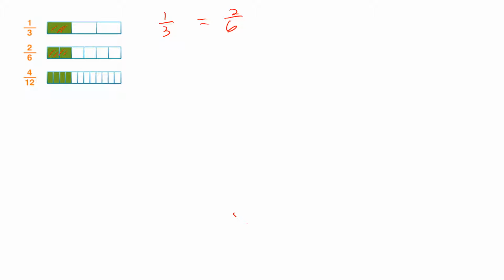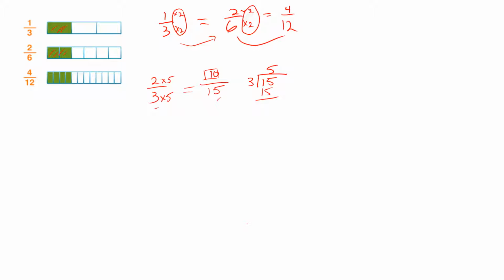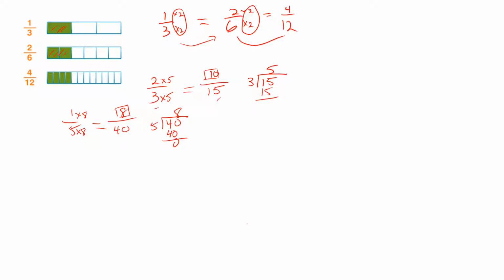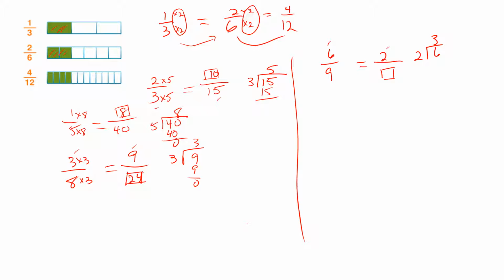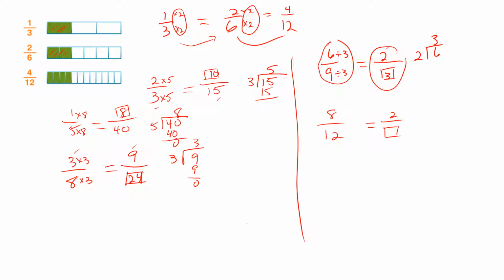FRACTIONS Create an equivalent fraction